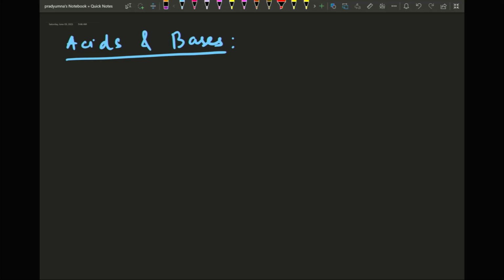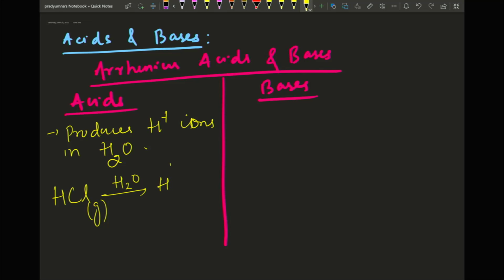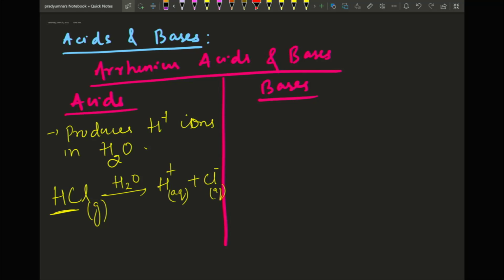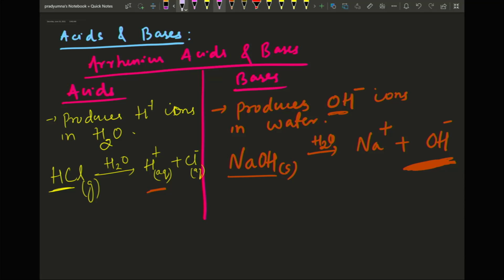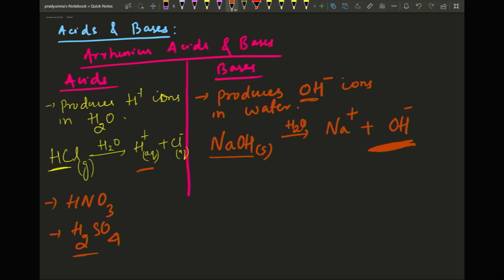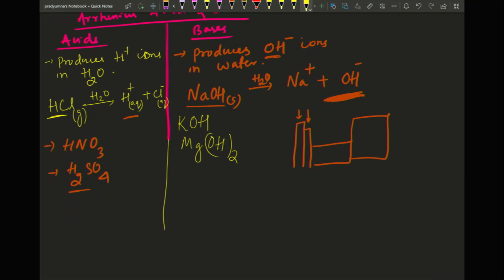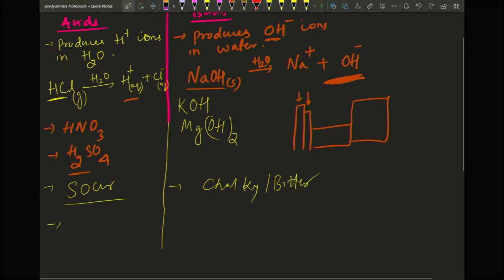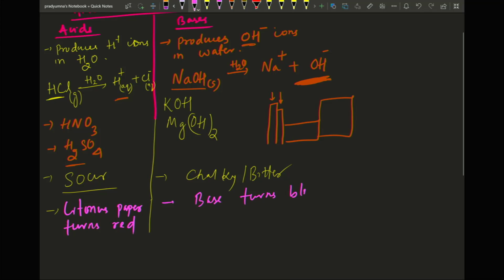General Chemistry: What are Arrhenius Acids and bases?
Please watch all the videos, at least, at 1.25 speed for a better and faster experience.